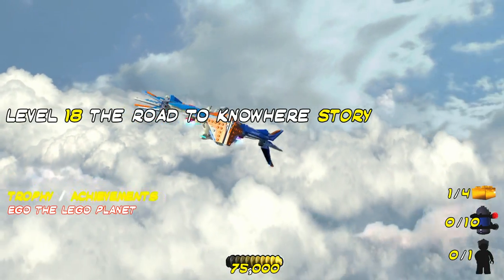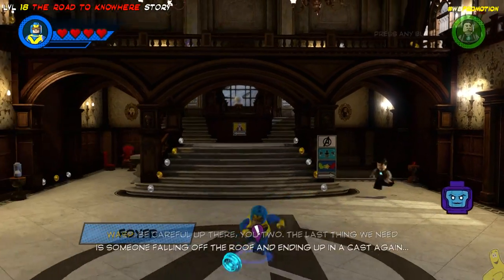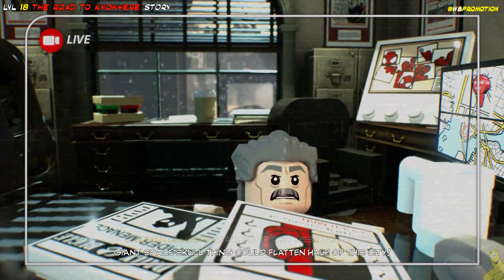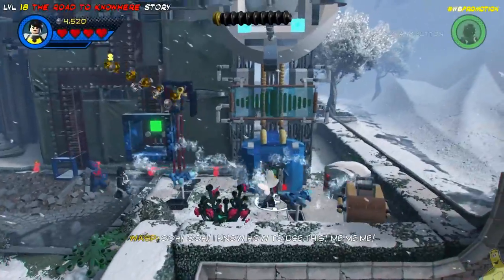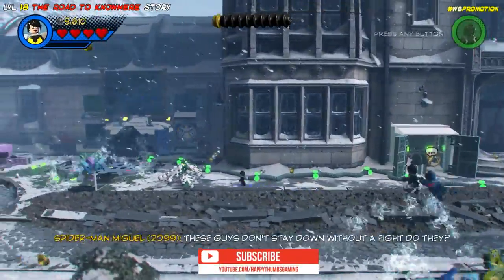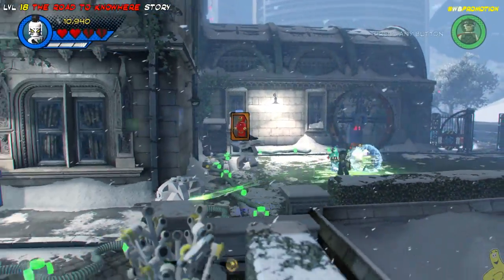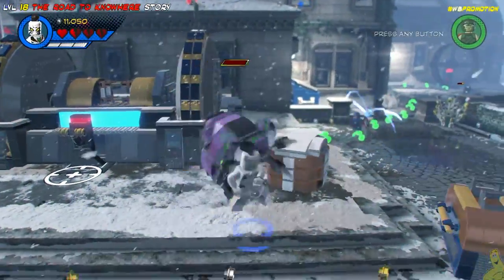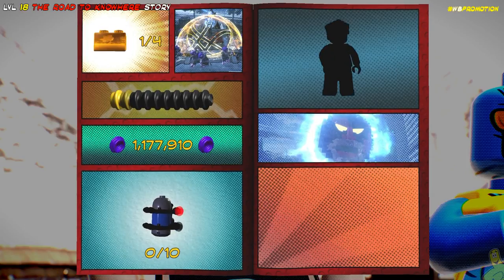Lego Marvel Superheroes 2: Level 18 / The Road To Knowhere STORY - HTG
Level 18 / The Road to Knowhere STORY for Lego Marvel Superheroes 2! We continue Lego Marvel 2 with Lvl 18 The Road to Knowhere STORY which unlocks a some new character tokens, gives us another Gold Brick and unlocks the Ego the Lego Planet Trophy/Achievement! Now that Lego Marvel Superheroes 2 is out, we are playing through the STORY, we will prepare and then take on FREE PLAY and of course clean up with FREE ROAM! There are lots of Gold Bricks, Character Tokens, Stud Requirements and more we will be covering on our way to 100% completion of Lego Marvel Superheroes 2! Follow along and be sure to let us know if you have any questions or suggestions for Lego Marvel Superheroes 2 or any other games out there!

LEGO Marvel Super Heroes 2, the all-new, epic adventure where players go head-to-head with time-travelling Kang the Conqueror in a fun-filled journey spanning the Marvel Universe. Lego Marvel Superheroes 2 consists of 20 STORY/FREE PLAY levels and the largest FREE ROAM/Open World in any Lego game to date!

Special Thanks to WB for hooking us up with a copy of Lego Marvel Superheroes 2!

►Trophy/Achievement earned in our I Spinx We Have a Problem video:
Ego the Lego Planet Trophy/Achievement

►About HappyThumbsGaming◄
The HappyThumbsGaming YouTube Channel is a game channel that Family Friendly and fun for all ages! Our Gameplay and commentary are both set up for gamers of all ages and our games do vary but seem to always return to LEGO based games. We do have plans to do more genres/types of games in 2017 and are always wanting requests from you guys!. Some games we have plans for in some form (Live Streams on YouTube, FIRST LOOKs, Trophy/Achievement videos, etc) this year include Lego Ninjago Movie Videogame, Lego Marvel Superheroes 2 and more! Please let us know what other games or things you would like to see happen here on our YouTube channel or on our website. Thanks as always for your support and welcome if you are new to our channel! BooYaKaShouw!!

- HappyThumbsGaming